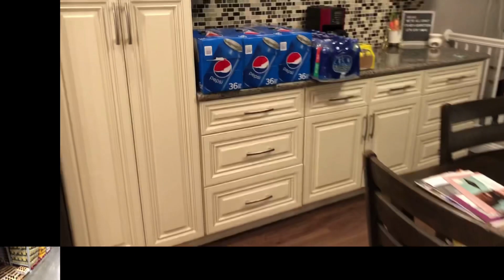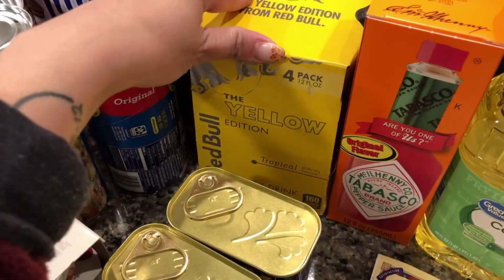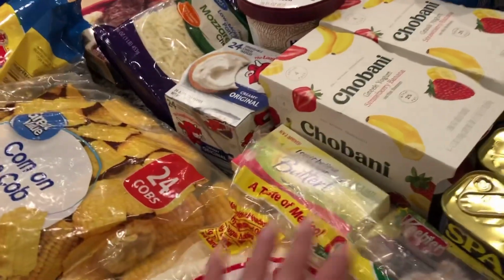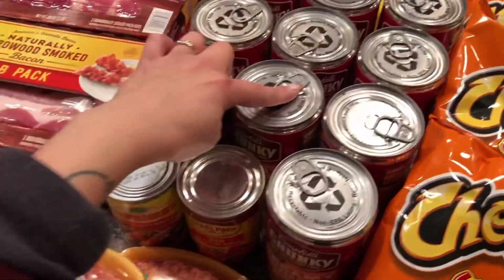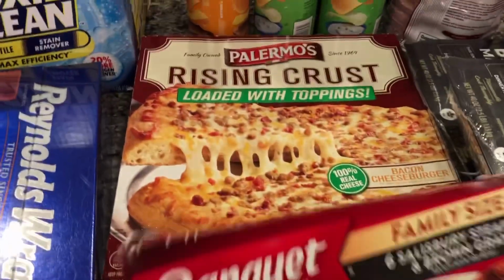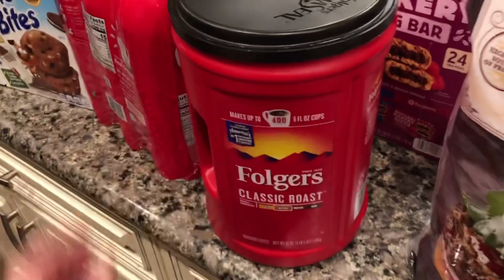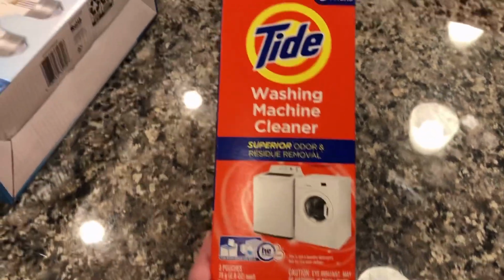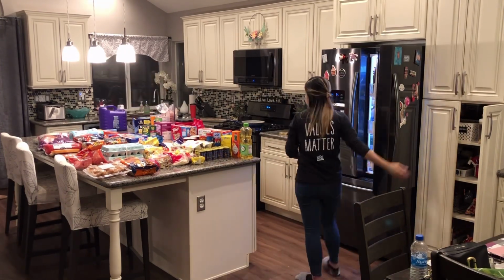GROCERY HAUL 2021 | MONTHLY GROCERY HAUL | SAMS CLUB AND WALMART GROCERY HAUL | SPEED CLEANING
Hey Friends,
Today’s video is Monthly Grocery Haul.
We are a family of 3 and we do our Grocery Shopping once every first week of the month! We get our groceries from Sams Club & Walmart!
I hope you enjoy this video just like you enjoyed the last one!

As always, you are amazing!
Thank you so much for being part of my Youtube Family! I truly appreciate all your love and support!! 💕

💜A Little bit about me:
I am a wife & a full time working mommy of my 8 yrs old sweet  boy named Joseph.
I am a huge fun of Youtube since forever and always dreamed to be working full time here and continue inspiring everyone to get up everyday, conquer and slay..

⭐️ Do you want more Grocery Hauls??

*Here are some of my Favorite Cleaning Motivation and Home Organization Videos Friends!!